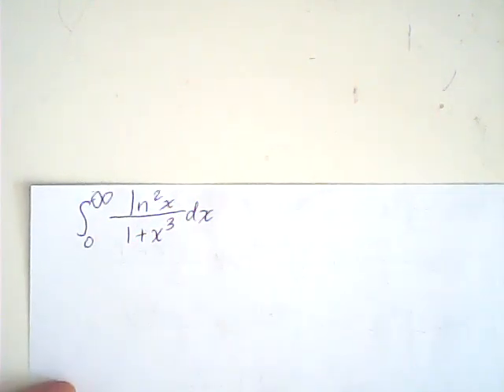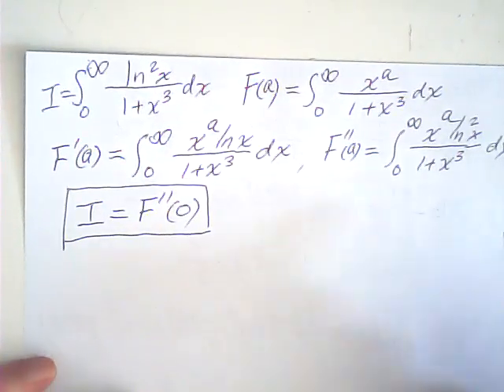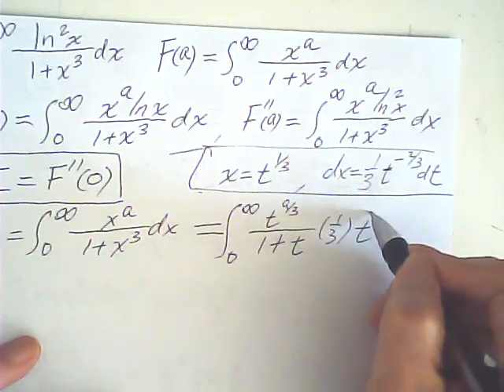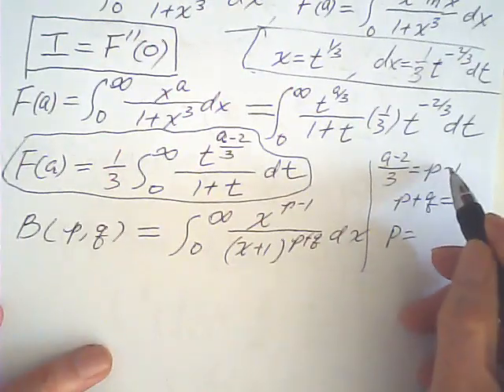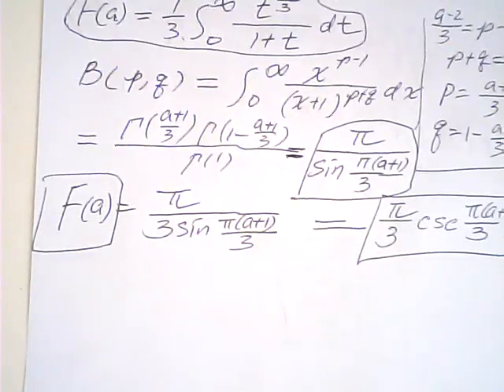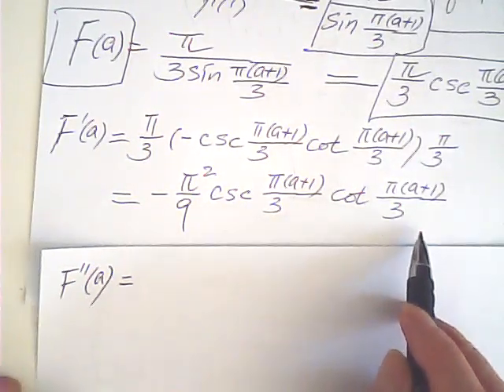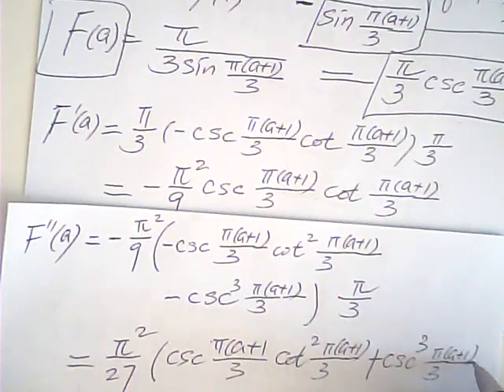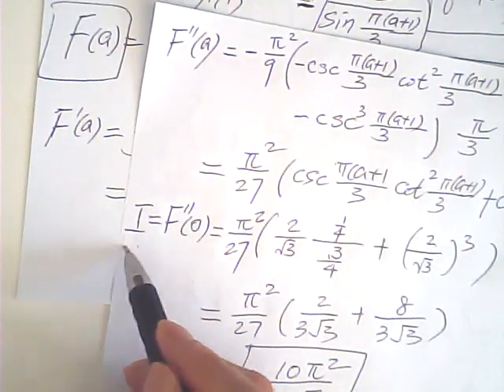an interesting integral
the interesting integral done by an interesting method